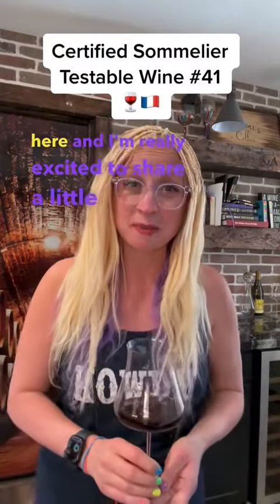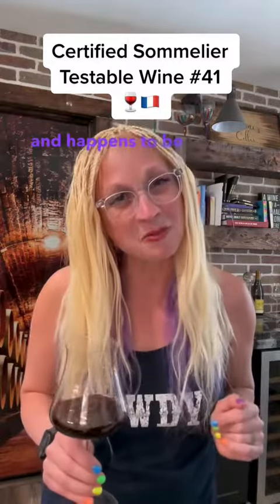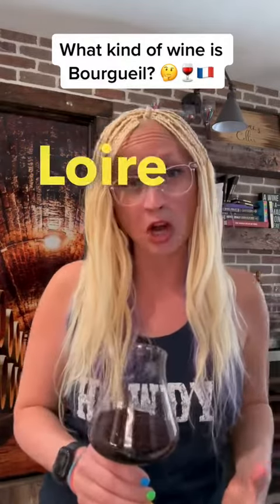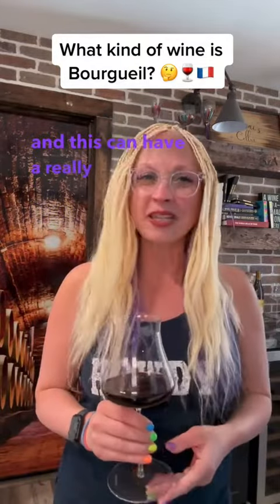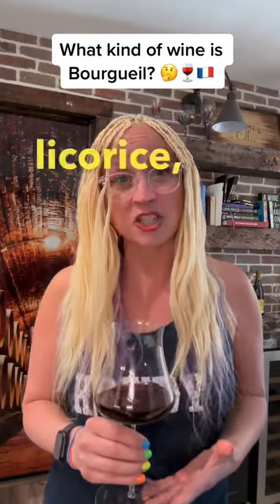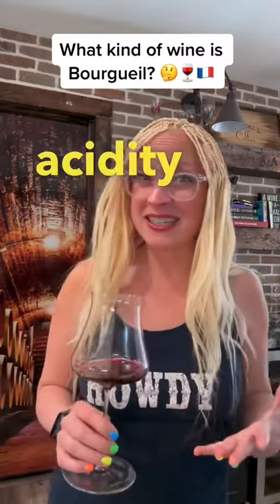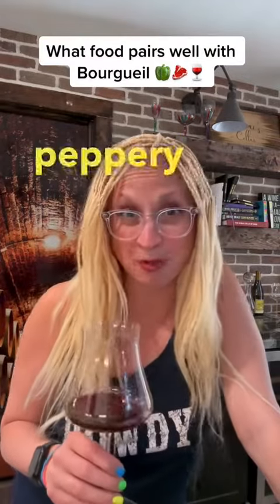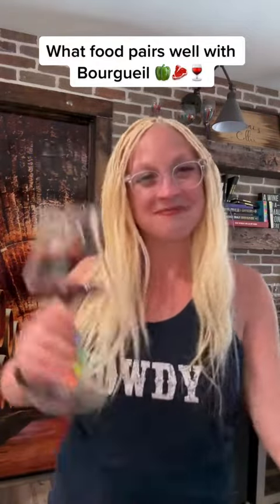Certified Sommelier Blind Tasting Exam Testable Wine #41 - Bourgueil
There are 48 wines 🍷that you can potentially be tested on for the blind tasting portion of the Certified Sommelier exam. Today’s focus is testable wine #41 - Bourgueil 🇫🇷

Bourgueil, or Cabernet Franc, is the perfect bistro wine 🍷 and is also amazing served slightly chilled 🥶. This is great for us Arizonans 🌵 who still want to drink reds during the summer ☀️. If you haven’t tried a Cabernet Franc from the Loire Valley, what are you waiting for?!